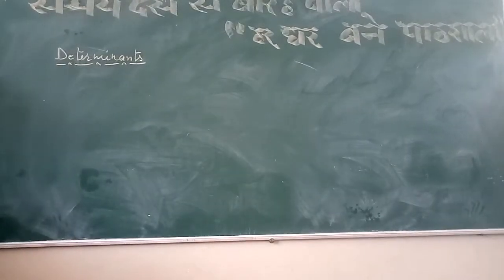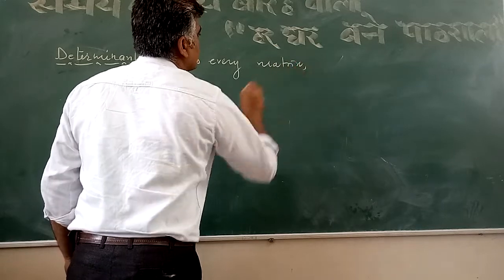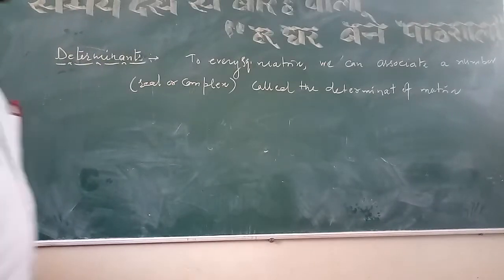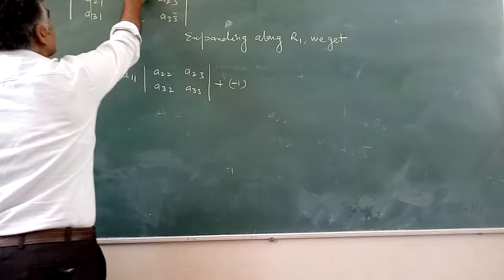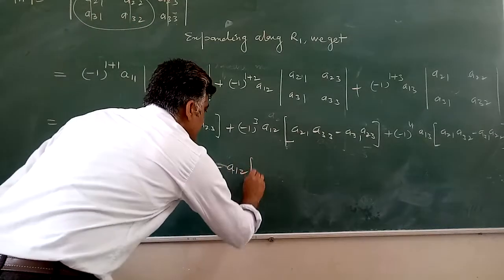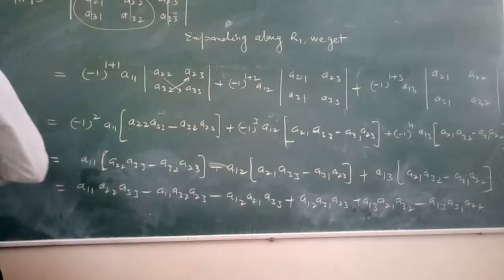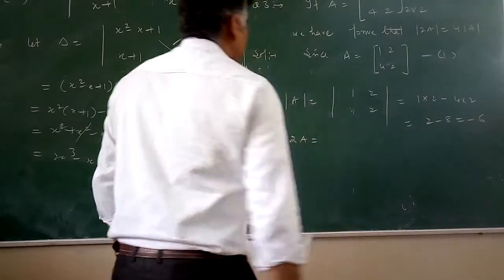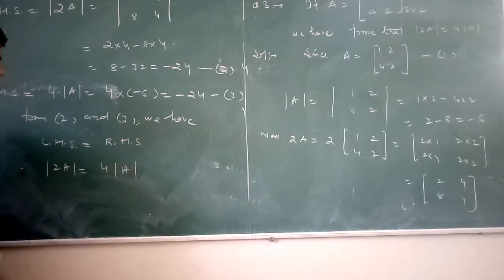Surinder Kumar Lect Maths